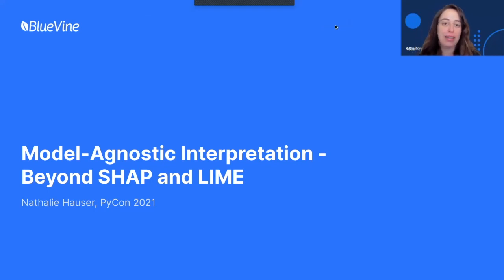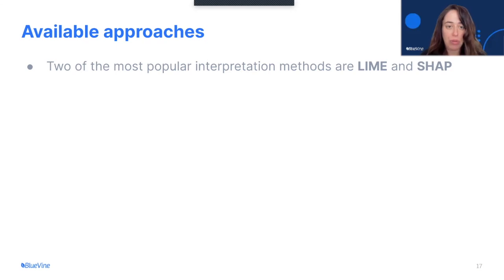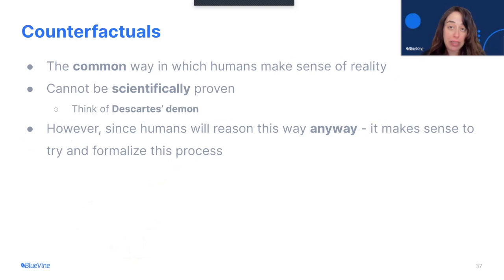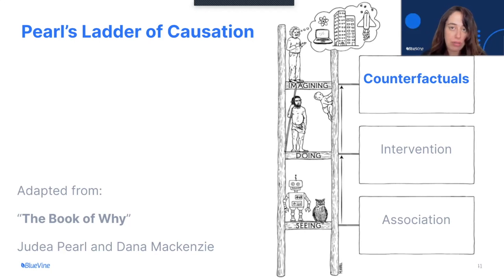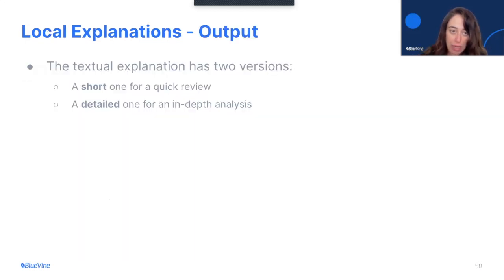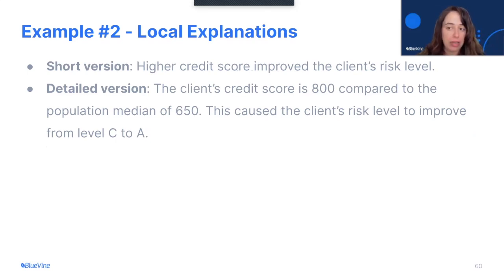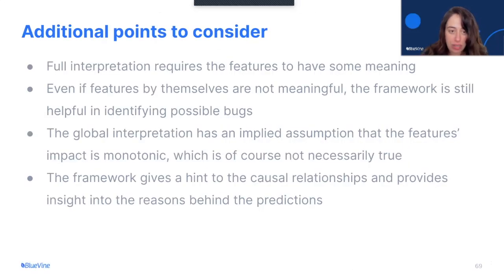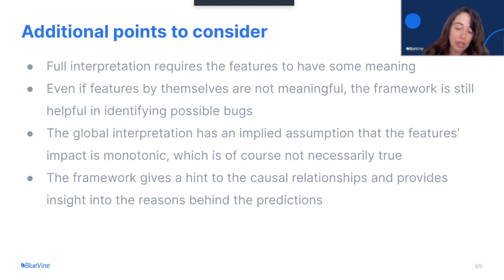Nathalie Hauser: Model Agnostic Interpretation Beyond Shap and Lime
Target audience – Data Scientists

I’ll discuss an interpretation framework that allows use of the features’ distribution to understand the direction of the feature’s impact. The concept is derived from ideas formulated in Pearl’s analysis of causality in his book “the book of why”.

The subject of interpretability becomes very important as models grow more and more complex but humans need to reason them. Since we don’t want to be blocked by the model’s algorithm (for example, if we want to bag several models), the community offers solutions that are based on alternatives analysis - local assessment, shuffling features, etc.

In this talk, I’ll offer a framework that allows use of the features’ distribution to understand the direction of the feature’s impact, both on the entire sample’s level and for specific observations. The inner workings of this method is highly intuitive and straightforward, and its concept is derived from ideas formulated in Judea Pearl’s analysis of causality (check out “the book of why” for more info).

I’ll present a specific use case of tabular data from Bluevine, and compare its performance to available solutions. I’ll also mention directions for applying a similar method to additional fields.

Nathalie Hauser,
Data Science Manager @Bluevine